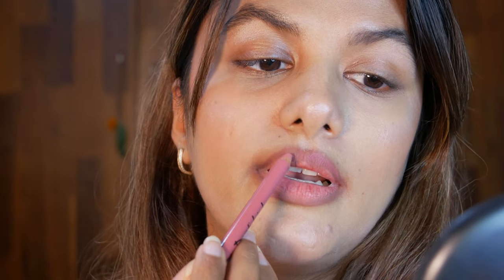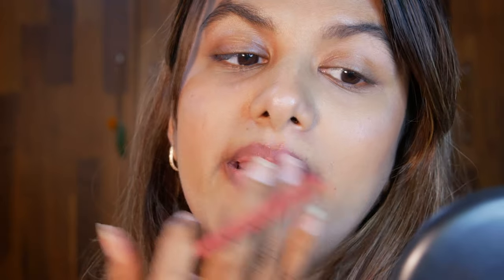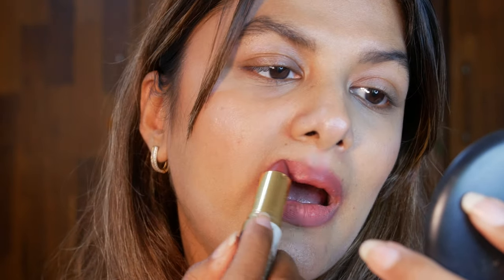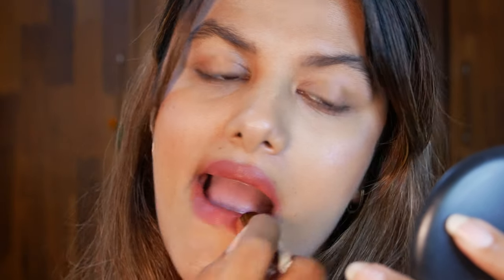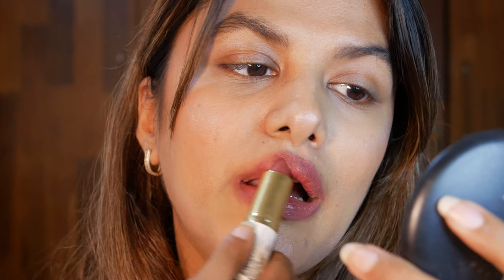I could not wear sheer lipstick until this tiny lip trick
Hey there, lipstick lovers! 💄 Welcome back to my channel, where I'm about to spill all the beans on how to confidently flaunt those sheer and lustre lipsticks, even if you have uneven or dark lips. I've been asked countless times how I achieve that gorgeous, glowing pout, and today, I'm sharing all my tips and tricks with you.

In this video, I'll walk you through a step-by-step guide on how to prep your lips for a flawless application. Whether you naturally have uneven lip color or have concerns about dark pigmentation, worry no more! I've got you covered.

🔥 We'll kick things off with an easy lip scrub recipe to gently exfoliate and reveal your lip's natural beauty.
🎨 Then, I'll show you how to create a neutralizing base to even out any discoloration and ensure your lipstick shines through.

But that's not all! I'm letting you in on my secret weapons—these are the lipsticks that are sheer or lustre, perfect for creating a stunning, natural look that complements your unique lip tone. I'll even swatch a few of my all-time favorite shades!

💋 Throughout the video, I'll be providing handy application tips and tricks to make sure your lips stay on point all day long.

Nykaa Lips Don't Lie! Waterproof Line & Fill Lip Liner - Spice Girl 15

By the end of this tutorial, you'll be ready to rock any sheer or lustre lipstick shade with confidence. You won't believe the transformation - it's like magic for your lips!

So, whether you're a makeup enthusiast or a lipstick newbie, don't miss this video. Get ready to pucker up and feel fabulous!

Let's dive into the world of lip magic and make those uneven, dark lips a thing of the past. 💋💫✨